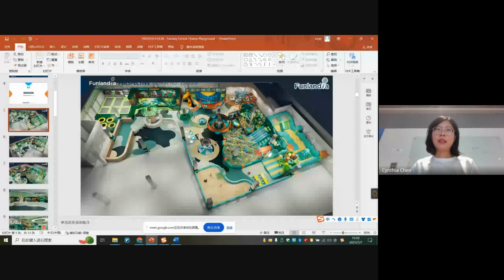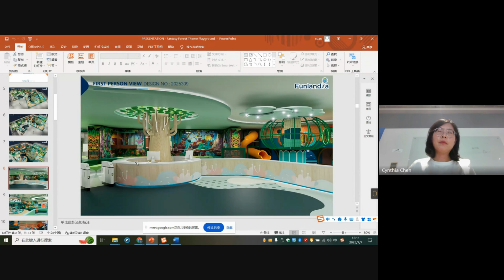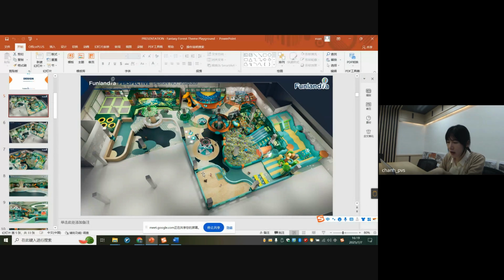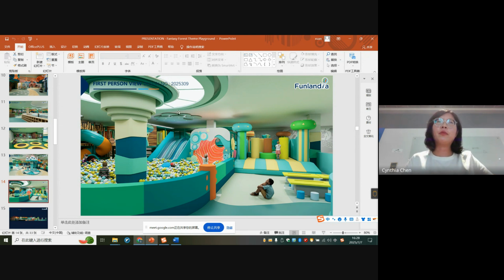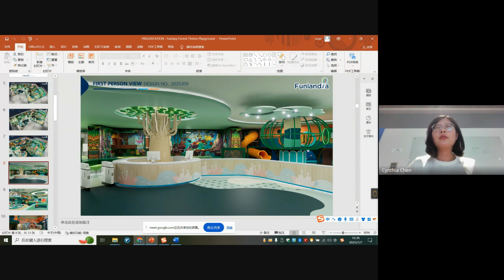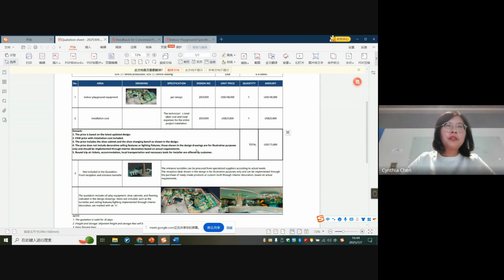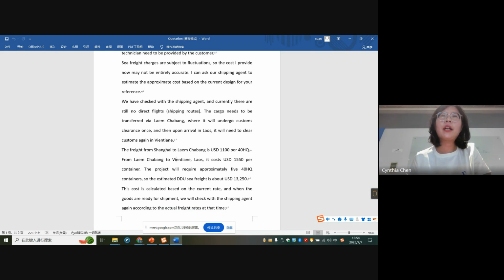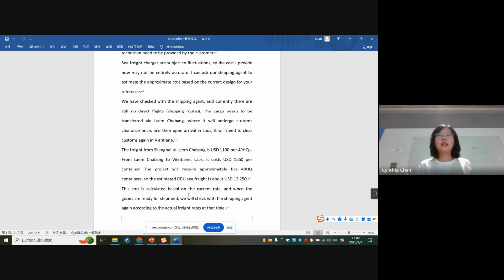Funlandia and KOLAO GROUP New Mega Mall in Laos 2025 07 07 15 58 HKT Recording 1